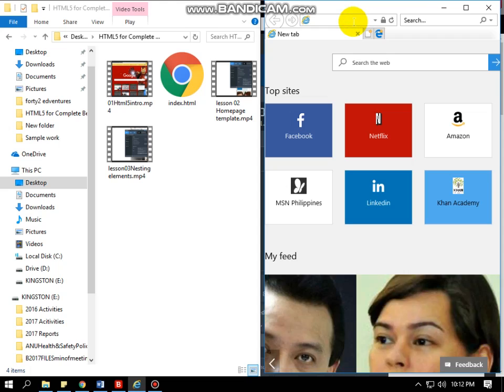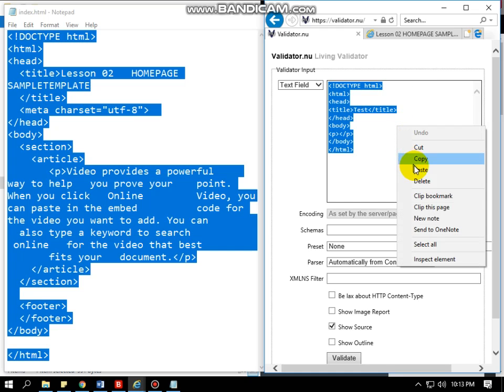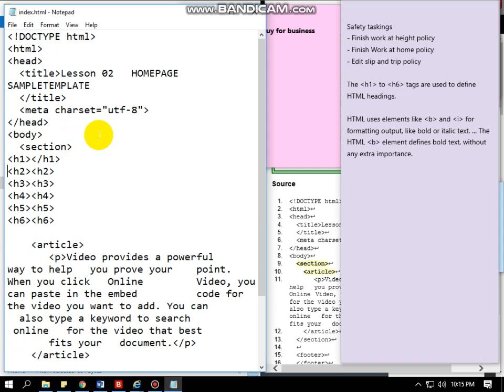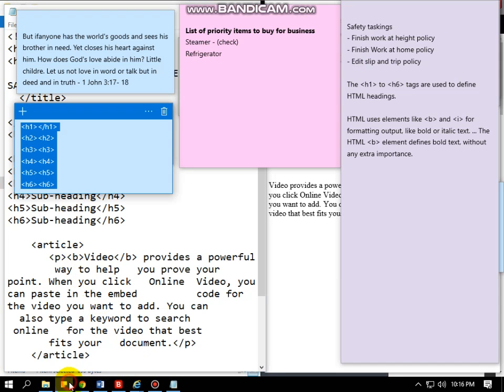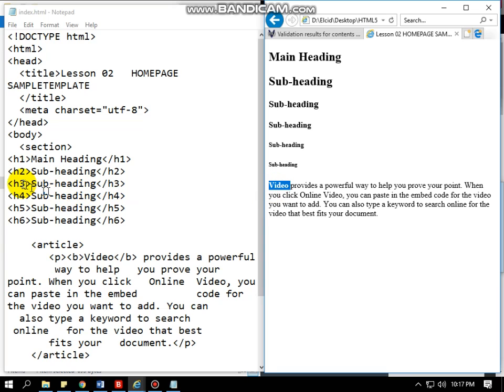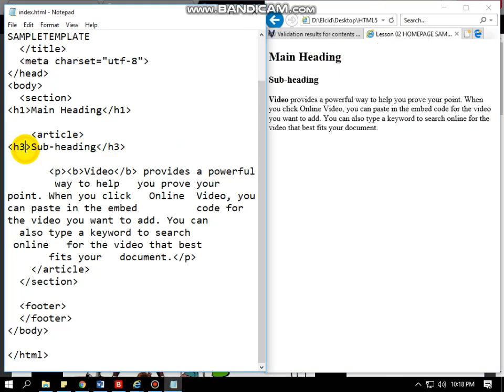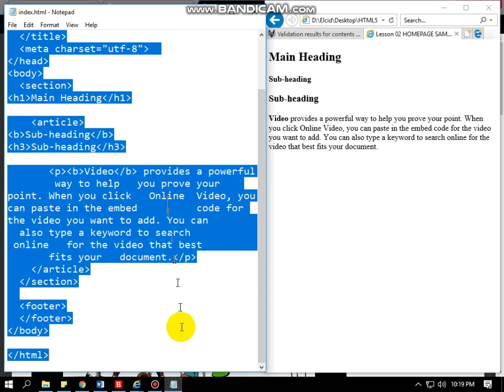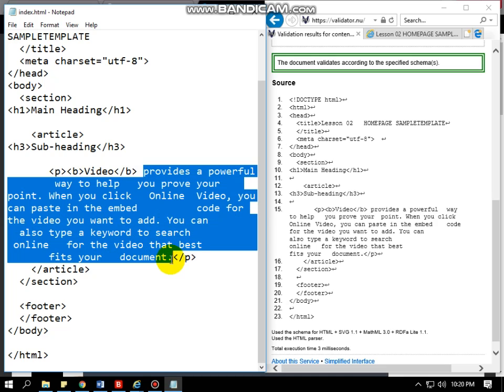lesson 04 Validating your html5 document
How to validate your html document for html 5 specifications that ensures that your document operates on clean, correct, and useful data.